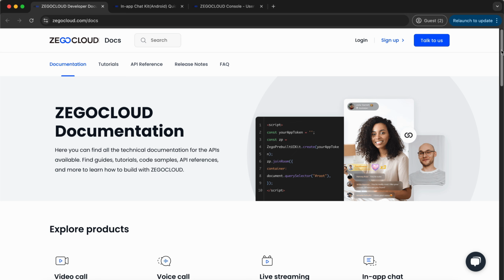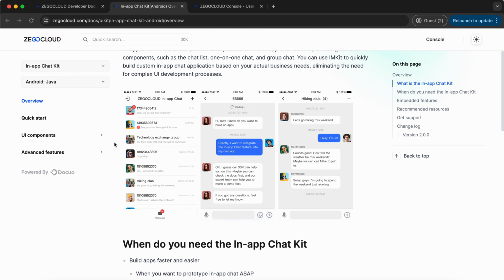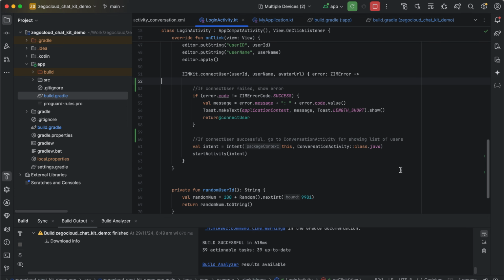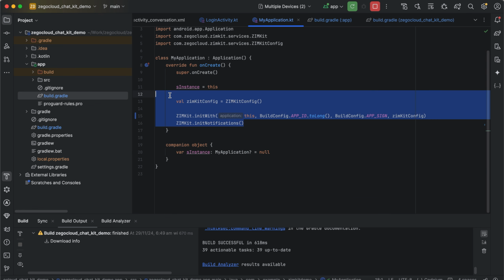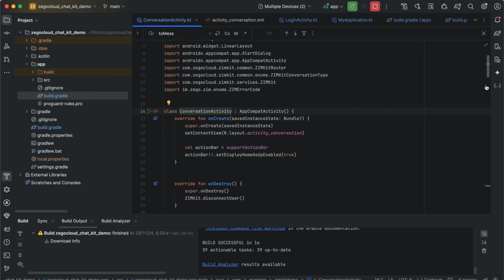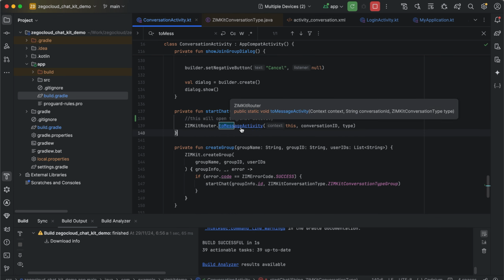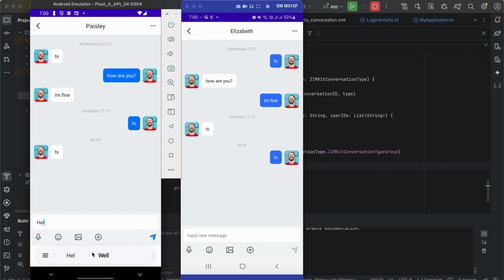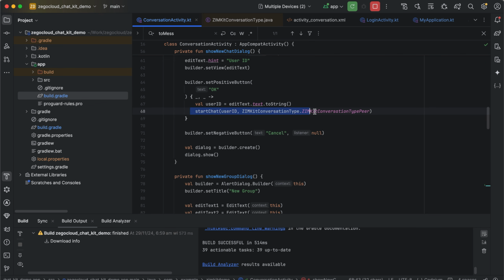Build a Real Time Chatting App in Android Using ZEGOCLOUD Chat API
How to make Android Real time chatting app.
ZEGOCLOUD chat SDK allows you to easily build your chat apps for Android within minutes.

In this video, We will be talking about how can we develop Android Real time chatting app using ZegoCloud chat UIKit.

android chatting app
android chatting sdk